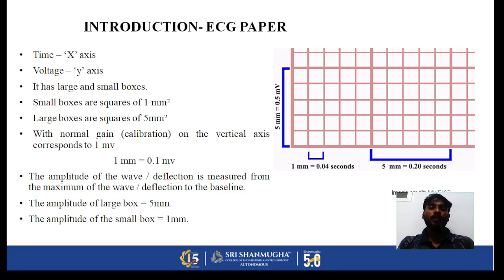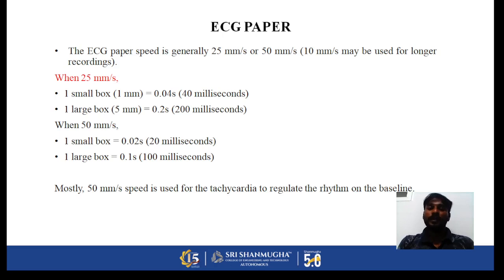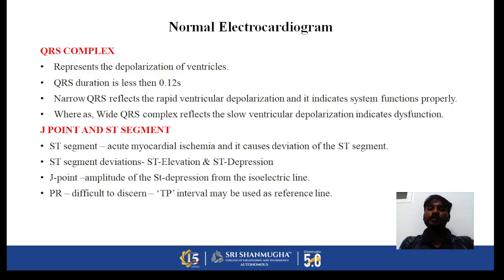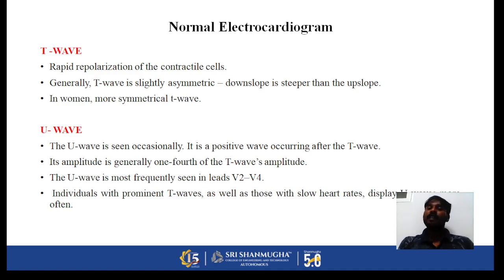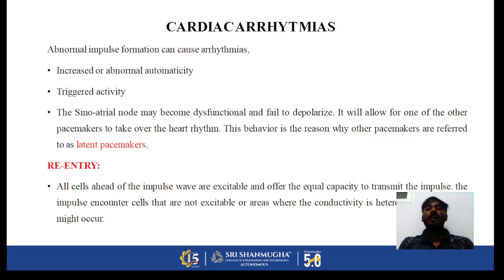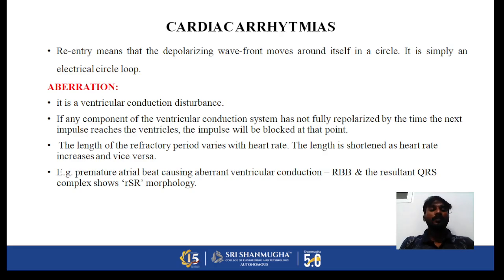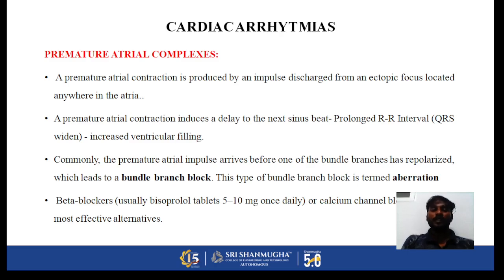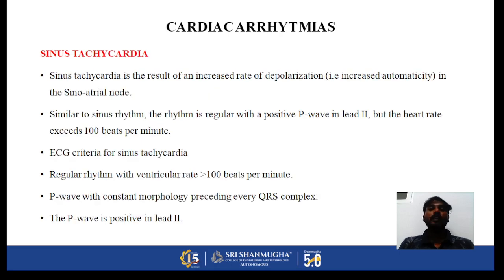ECG Interpretation, Normal and Abnormal ECG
This Video explains an interpretation of ecg and how normal and abnormal looks and their ECG characteristics